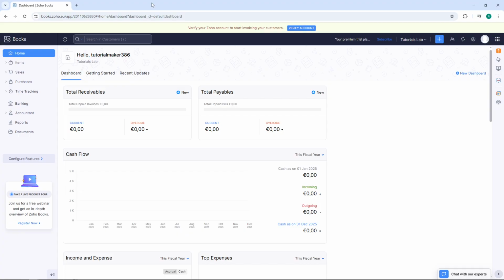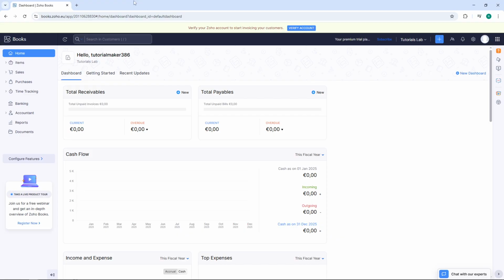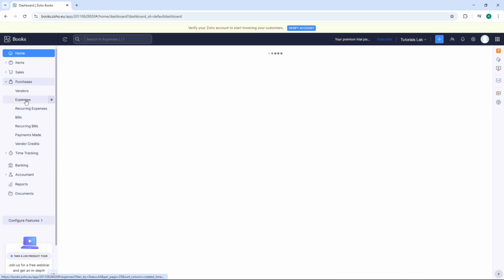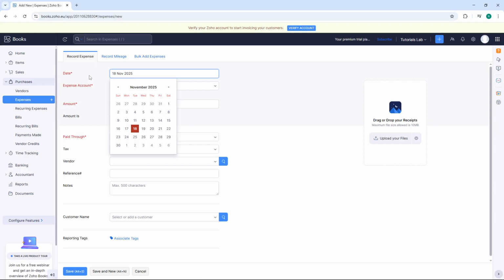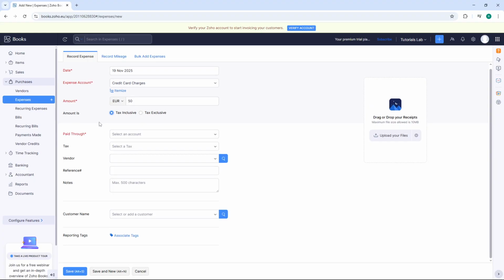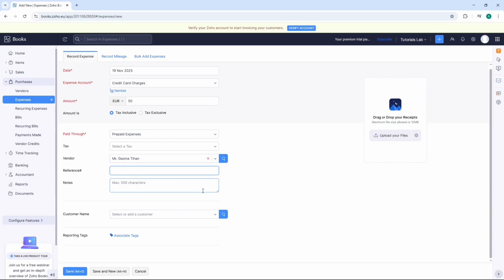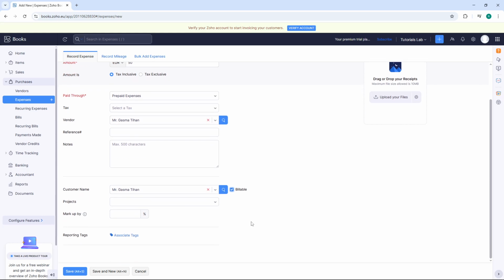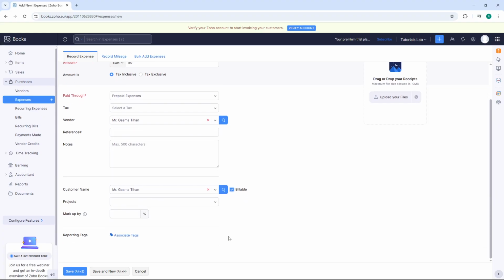How To Record An Expense In Zoho Books (Tutorial 2025)